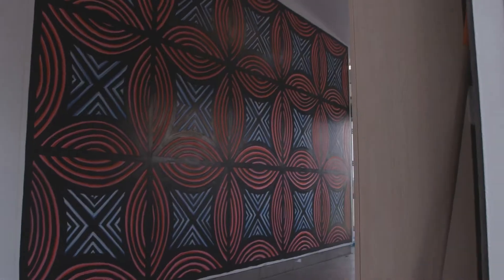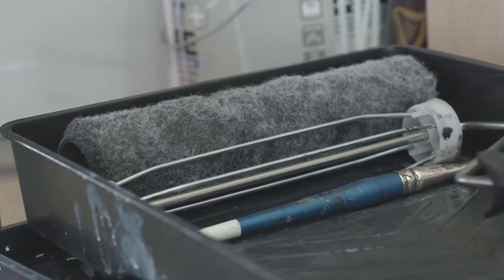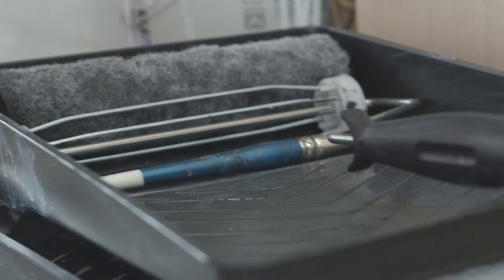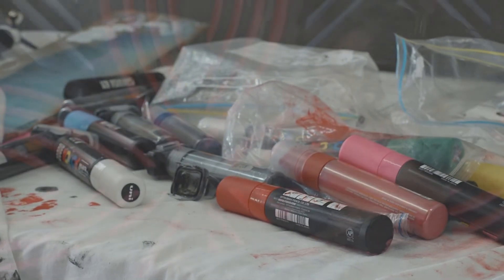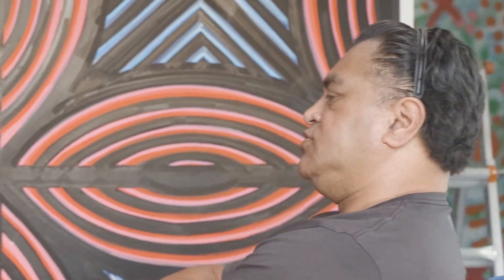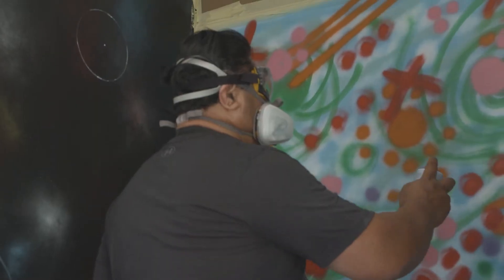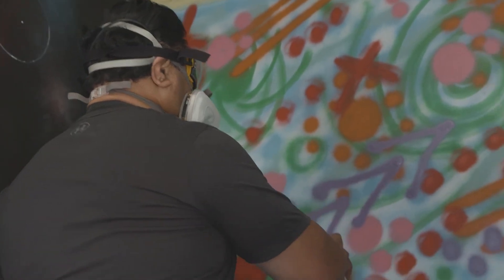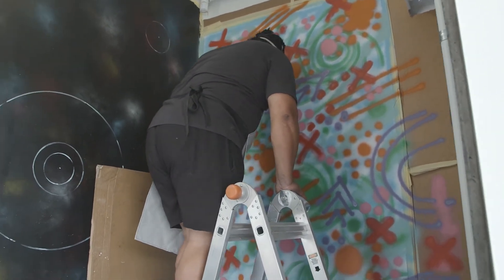SFL Artists : Faleata Ualesi - Murals (Contemporary Pacific) PART 2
This is an interview conducted as part of the Scorpions for Life Mural Project 2022.

In October 2021, we invited key people to help us create a list of names for the portraiture
painting of the mural project. These key co-ordinators and ex-Scorpion players were responsible for conferring with the wider Scorpions whānau to bring a list of names together in an online hui (due to COVID) attended by the Ōtara Scorpion Executive team and the artist team.

Reps were given the Kaupapa of the murals in changing rooms:

▪ To remember/honor late/living Ōtara Scorpions who were/are the faces of Mana in iconic
moments of Scorpions history and/or uplifting Ōtara and Ōtara Scorpions through their
influence and leadership

▪ Their faces on the murals contribute to a ‘sacred’ space for our players and coaches

▪ Their visual presence adds to uplifting and inspiring players within a space of Mana

▪ The murals help players prepare mentally, spiritually, and physically before a game

The Ōtara Scorpions Rugby League and Sports Club is a volunteer-based sports club. The Rugby League Club are in their 51st year as a much-loved community hub with a long-term
intergenerational membership. As part of that milestone, and the celebration of moving into a brand new multisports complex we are launching some murals.

This mural project acknowledges all previous players and administrators that have supported the community throughout the Club's 51-year history. The building itself pays homage to Mana Whenua, Tara Te Irirangi and will include murals that also pay homage to the legacy of Pacific peoples in Ōtara as well.

With support from Creative New Zealand we have contracted talented locals who have been
collaborating with Ōtara Scorpions to honor the local people and history in the 51st Year of the
club’s existence in Ōtara.